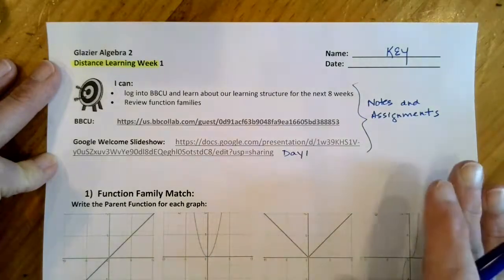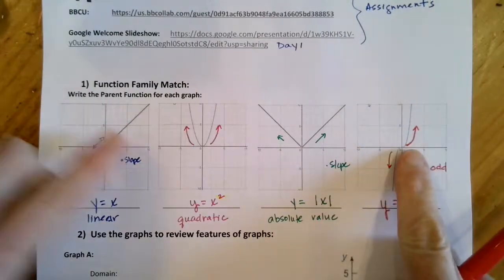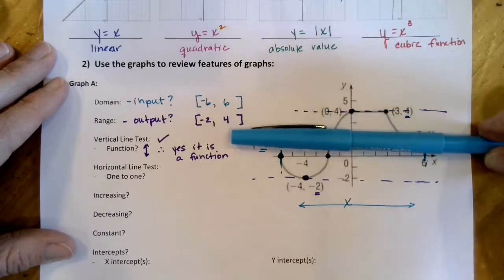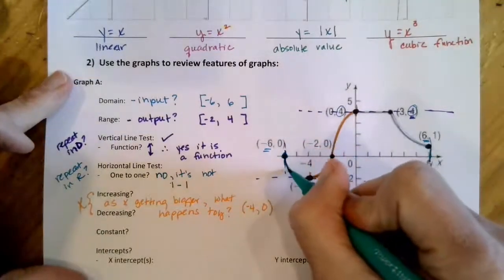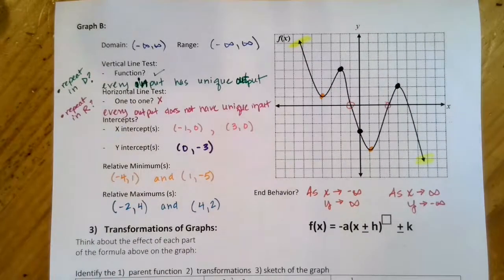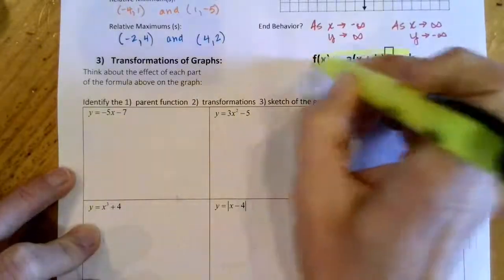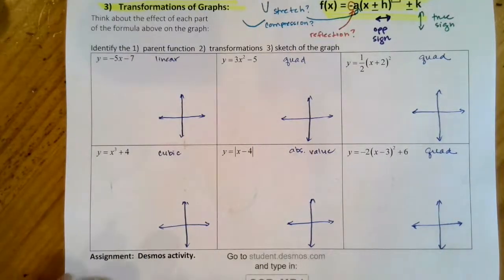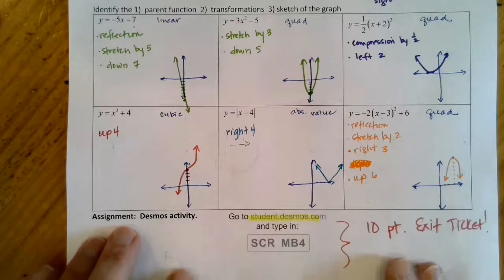Alg2 DL wk1